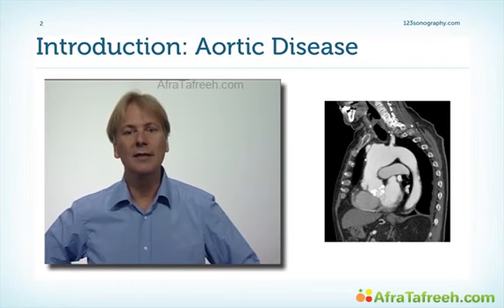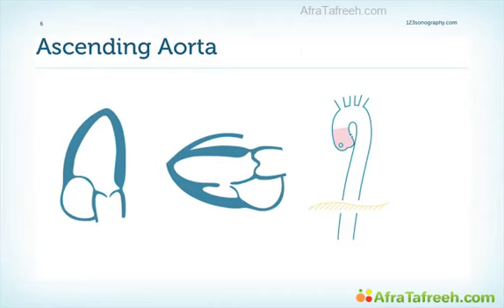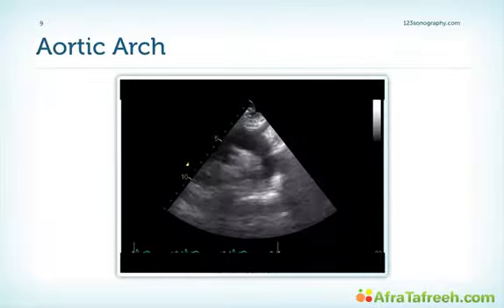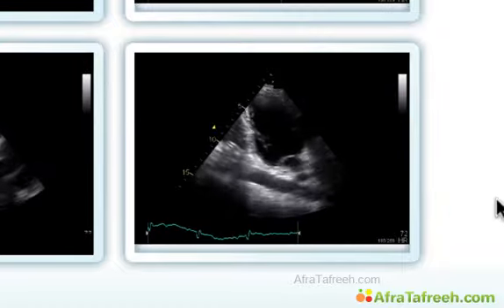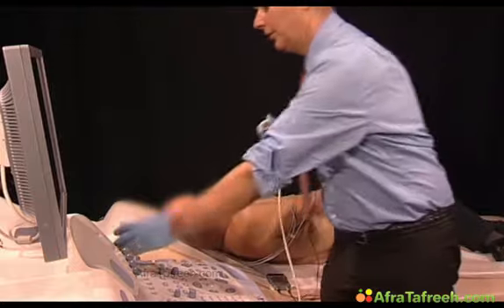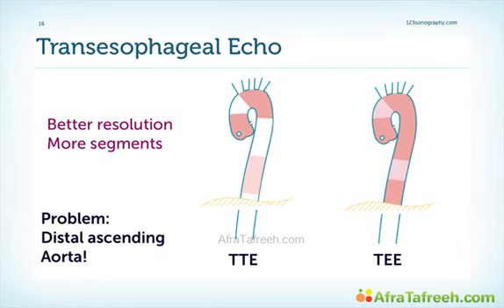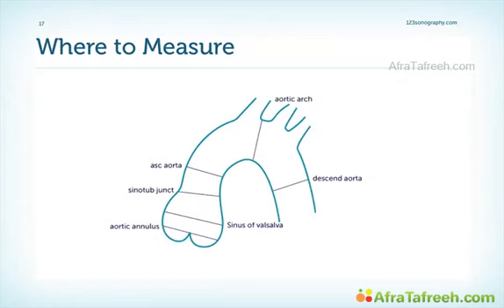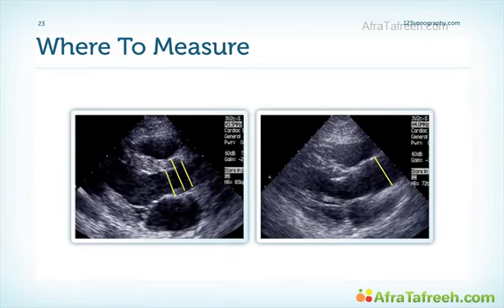[Siêu âm tim] Chương 17 Bệnh động mạch chủ 1- Hình ảnh